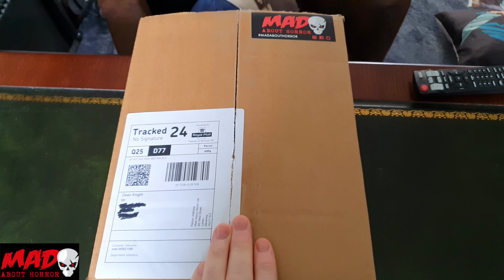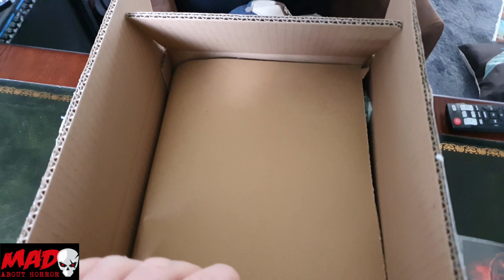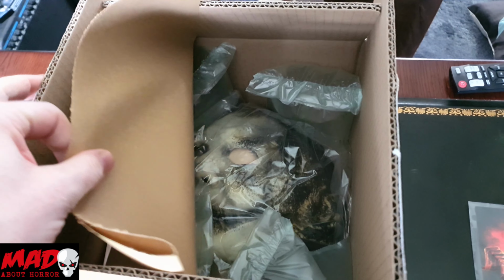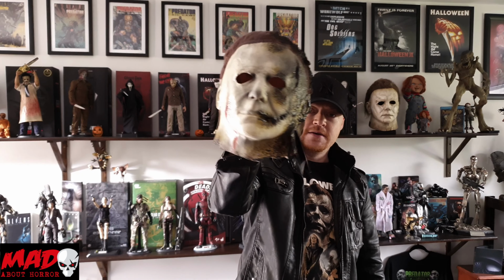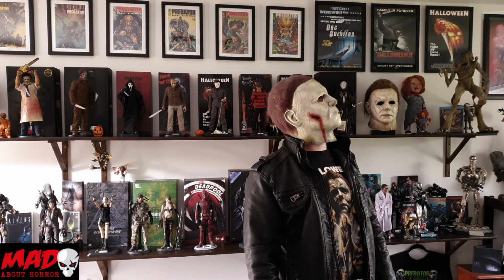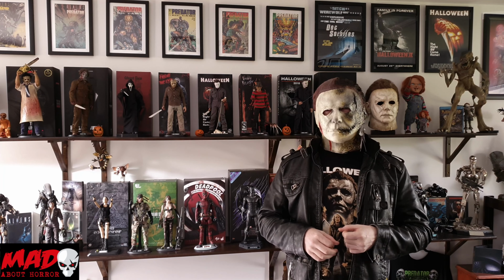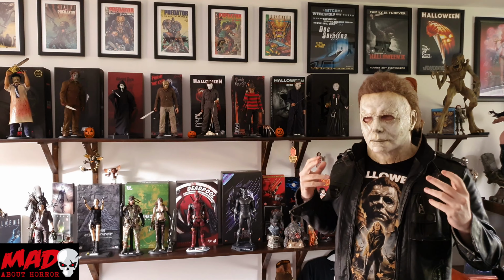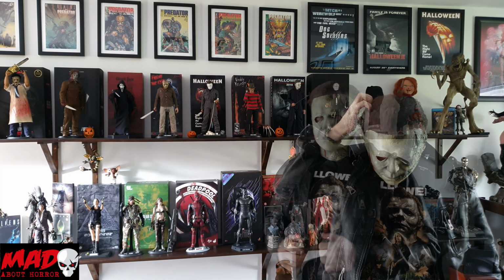TOTS HALLOWEEN KILLS MICHAEL MYERS MASK UNBOXING BOUGHT AT MAD ABOUT HORROR